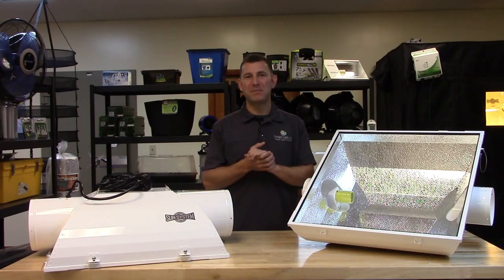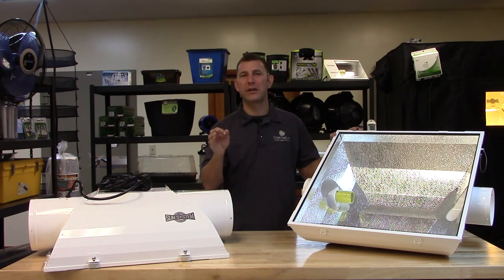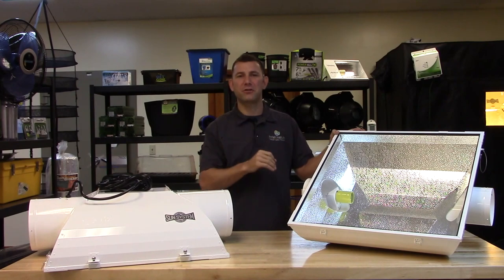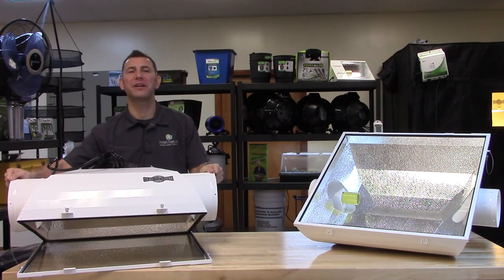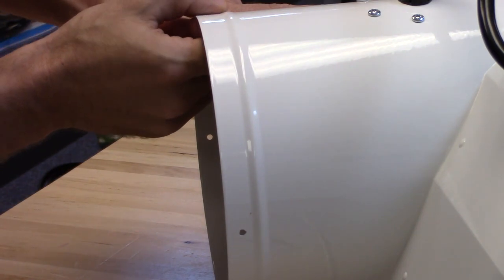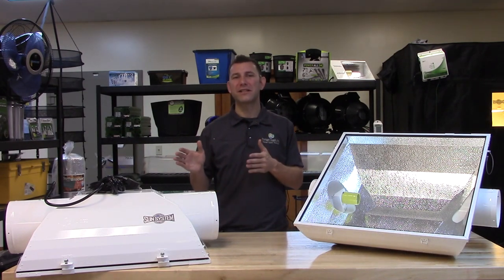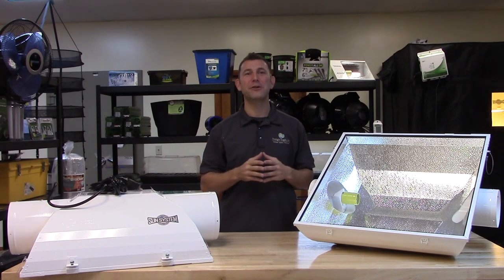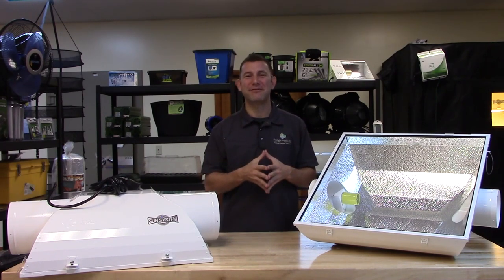BlockBuster 6" & 8" Air-Cooled Reflectors - Generation 3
8" BlockBuster's square shape is perfect for square growing areas. New improved design for more efficient and even light distribution. Completely sealed—featuring hinged glass and double gasket for an air-tight seal. Powder-coated galvanized steel housing with handles built in. Includes socket & 15 ft lamp cord. Swing Stop™ retention cable keeps glass from abruptly swinging down. Captured thumb screws & closure mechanism for ease of use and excellent sealing. Interior is 95% reflective German aluminum. 8 in integrated air-cooled fittings with a bead ring to hold ducting firmly in place! Patent No.: D570295, D634469, D698628, D644185, 7641367. Patent Pending: 29/482993, (China) 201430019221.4.
Overall Dimensions: 31L x 25.6W x 9.9H
Glass Frame Dimensions: 25.6L x 25.6W

6" BlockBuster's square shape is perfect for square growing areas. New improved design for more efficient and even light distribution. Completely sealed—featuring hinged glass and double gasket for an air-tight seal. Powder-coated galvanized steel housing with handles built in. Includes socket & 15 ft lamp cord. Swing Stop™ retention cable keeps glass from abruptly swinging down. Captured thumb screws & closure mechanism for ease of use and excellent sealing. Interior made from 95% reflective German aluminum. 6 in integrated air-cooled fittings with a bead ring to hold ducting firmly in place! Patent No.: D570295, D634469, D698628, D644185, 7641367. Patent Pending: 29/482993, (China) 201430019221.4.
Overall Dimensions: 29.9L x 25.6W x 9.9H